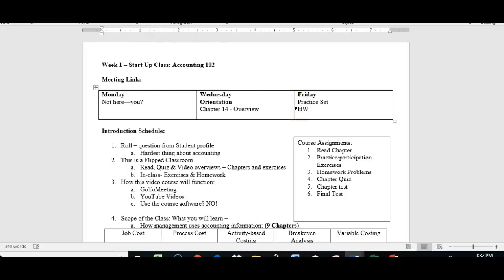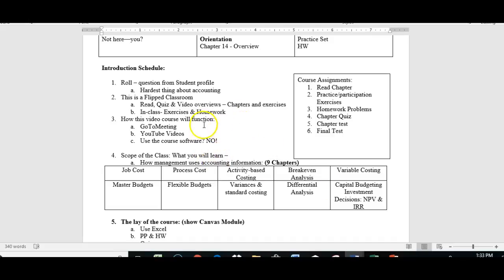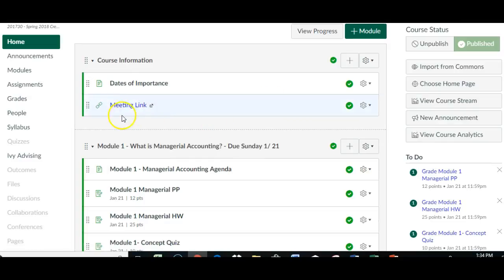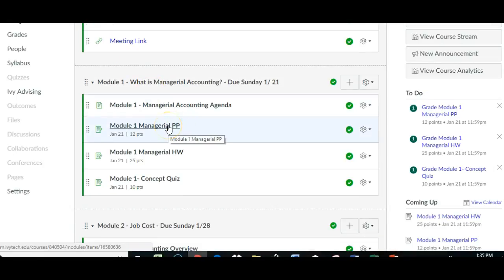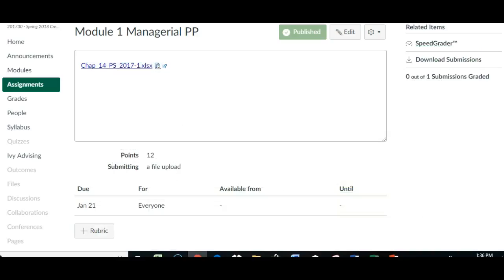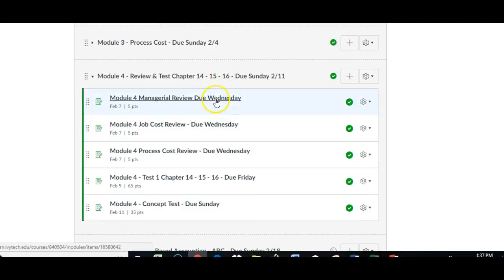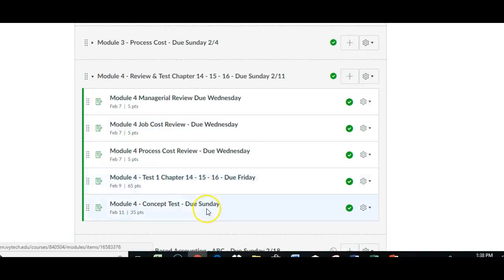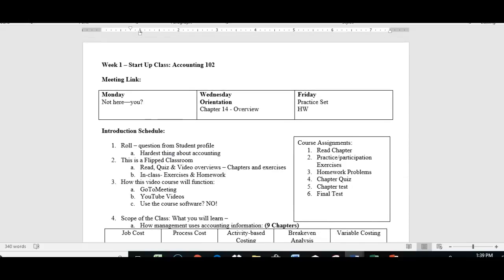Recording #82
ACCT 102 Starting Agenda